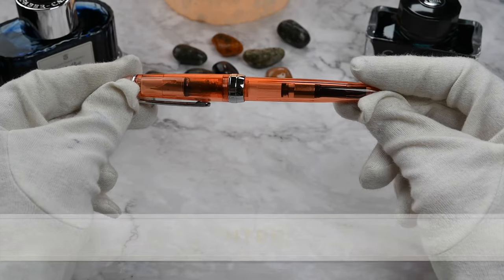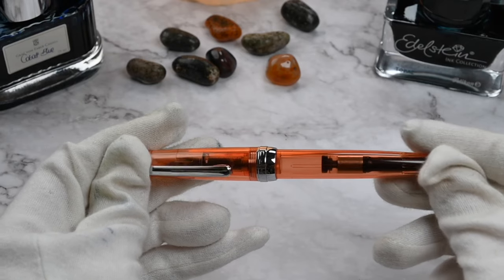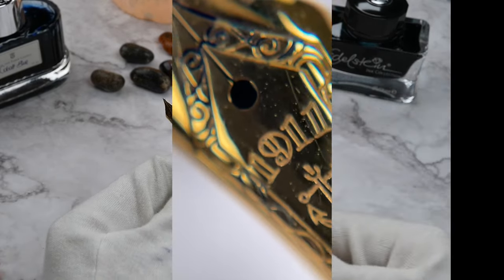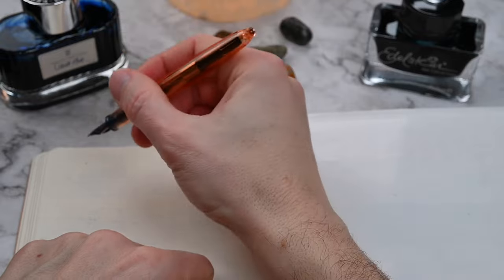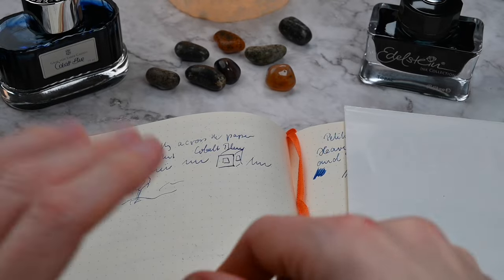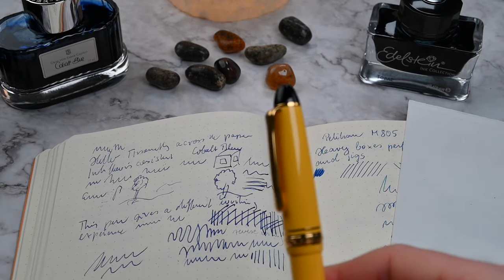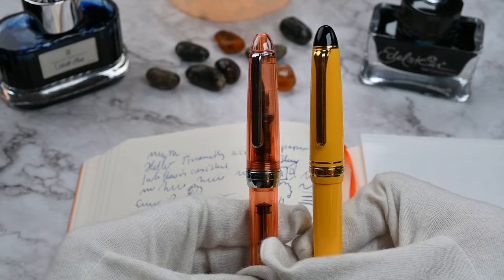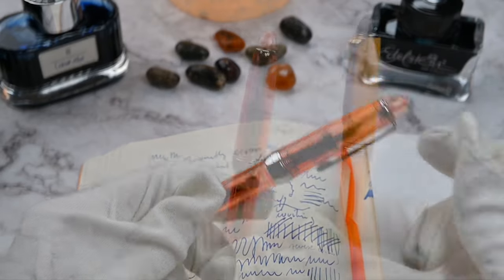Reviewing Jinhao 992 and Sailor 1911: Spending 10x More For A Fountain Pen. In This Case: Worth It?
Today I am reviewing my Jinhao 992 and my Sailor 1911 Fountain Pens and comparing them. I want to discuss if buying a more luxurious pen in this case is really worth your hard-earned money. The Jinhao which is very affordable while the Sailor 1911 is a more luxurious pen. While both pens have the same body design, they quality is different as well as the nibs: steel vs. gold. So what about the nib performances and the overall feeling? Let's find out. Included: A Writing Sample.